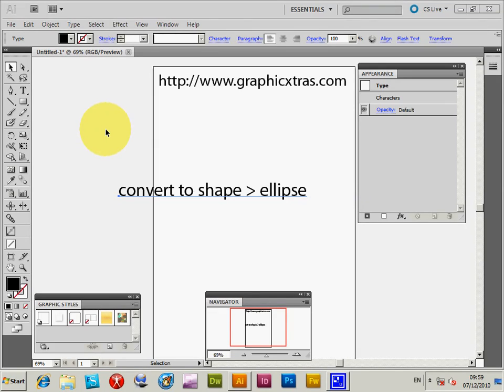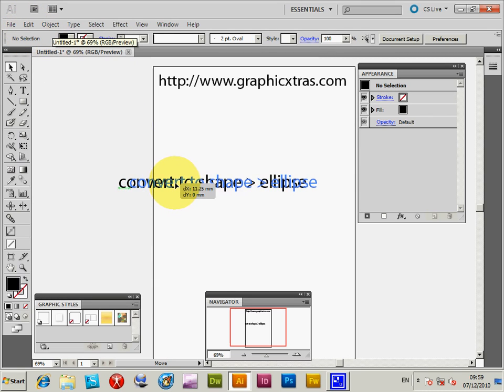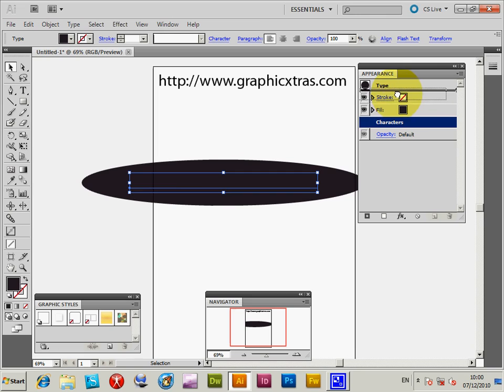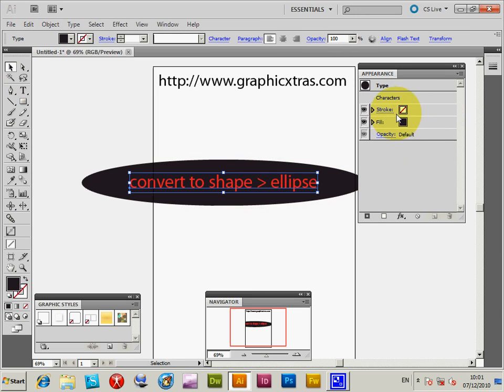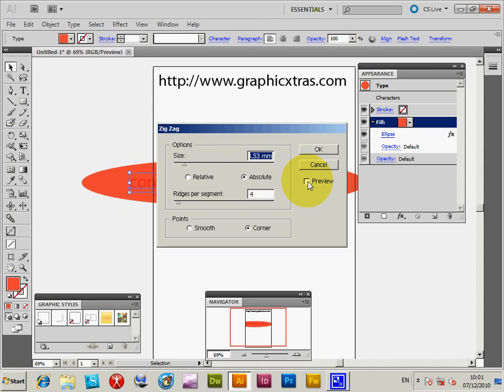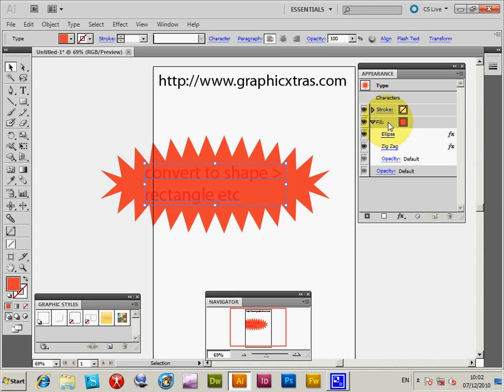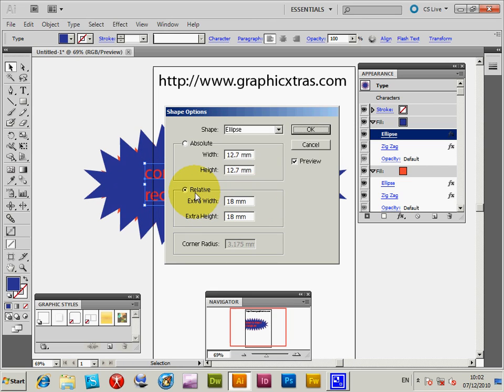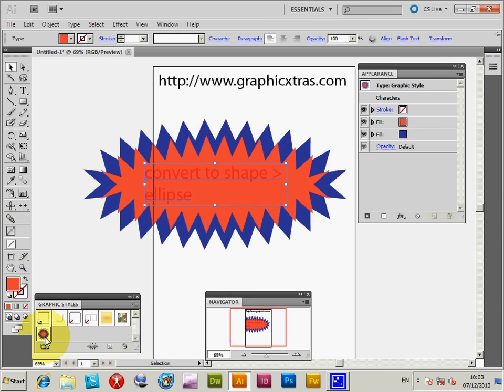How Use Convert To Shape In Adobe Illustrator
How to use Illustrator effect menu "convert to shape" command to add a star flash or frame effect to live text in Illustrator. The tutorial shows the use of the text and the appearance palette and adding new fills as well as effects such as the convert to shape command. Create star flash designs, frames and much more.